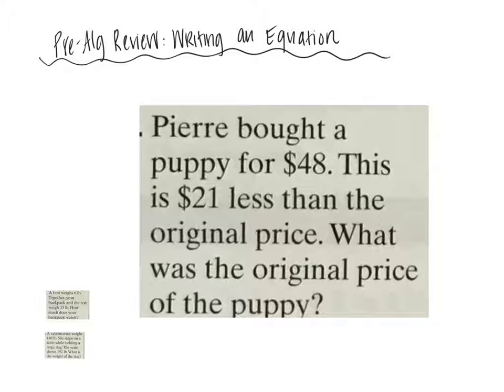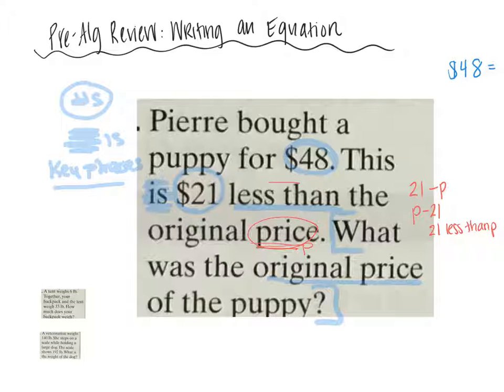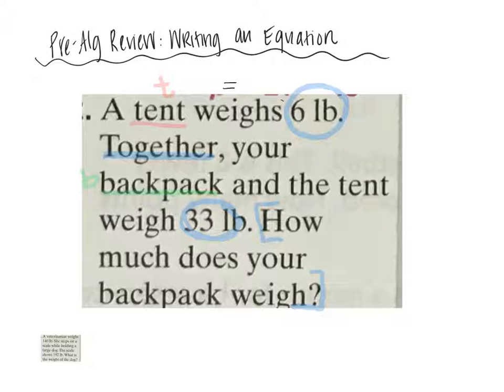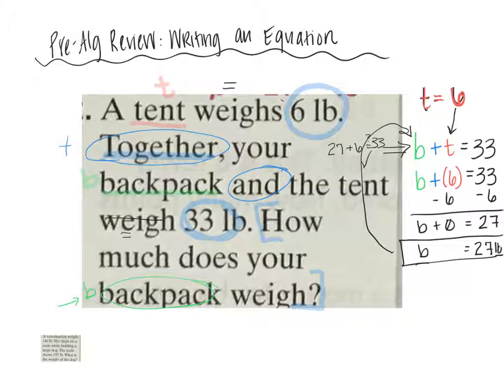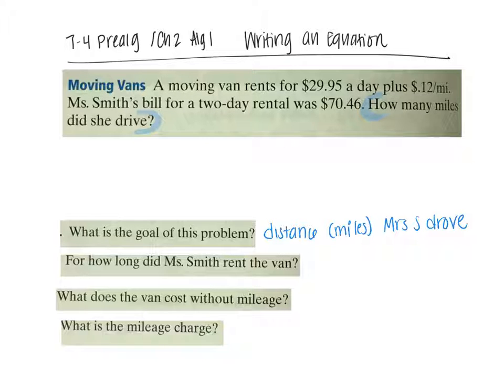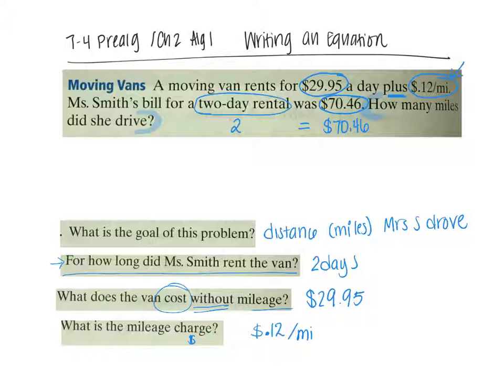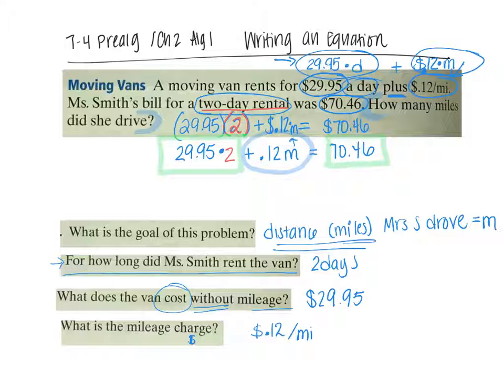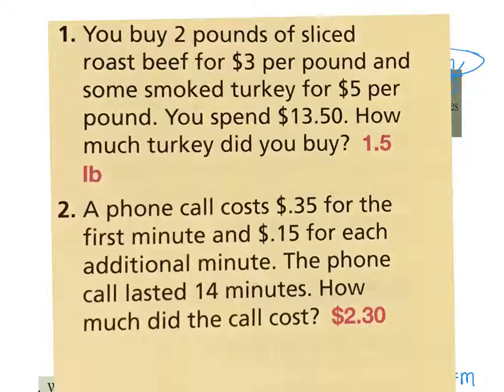word prob help